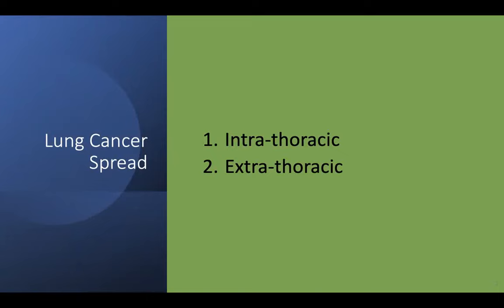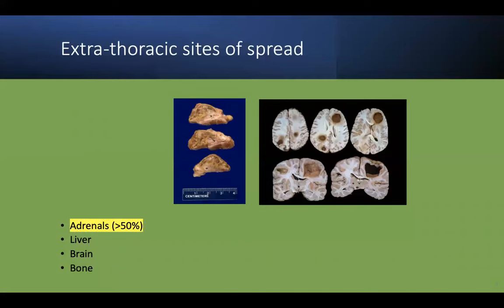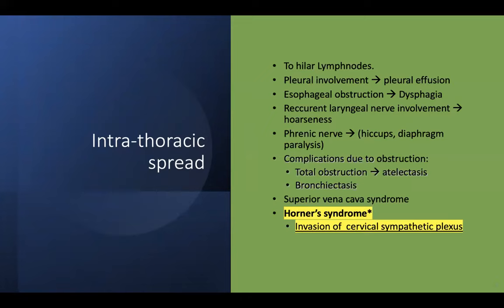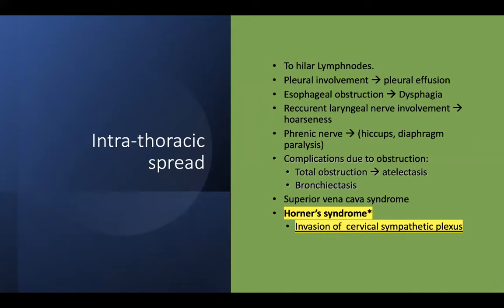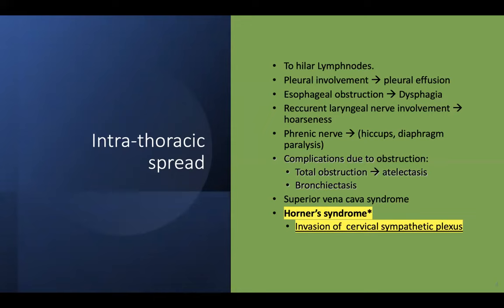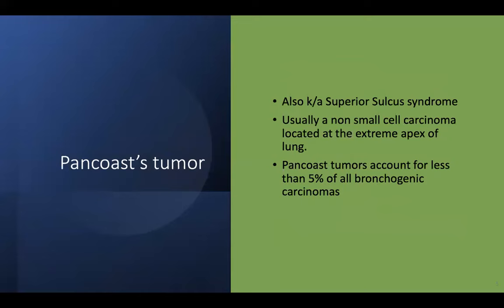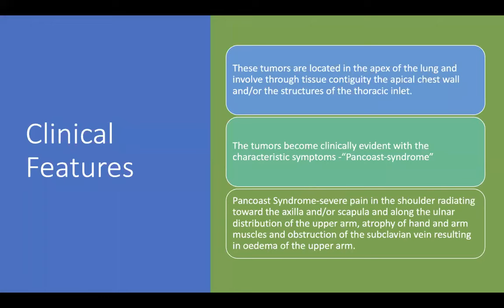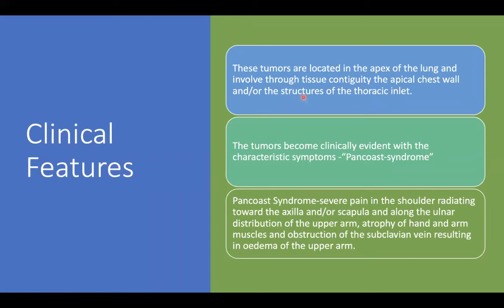PANCOAST Tumor-What are the symptoms?Where does Pancoast tumor hurt? usmle, neetpg, plab, fmge.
Pancoast Tumor-This video depicts the salient aspects of Pancoast Tumor, including it's location, clinical features, diagnosis and treatment aspects.

Pancoast Tumor
Bronchogenic Carcinoma
# Horner syndrome
Pancoast Syndrome
Superior sulcus Tumor
usmle step 1
# fmge
Small cell cancer
Non small cell cancer
Apex of lung
usmle pathology
neet pg pathology
High yield review
Pancoast Tumor facts

Also watch-

Translated titles:
¿Conoce los datos sobre el tumor PANCOAST? Mire ahora: información con altos rendimientos: usmle,

Kennen Sie die Fakten zum PANCOAST-Tumor? Jetzt ansehen-Insight mit hohen Erträgen-usmle, neetpg, p

Connaissez-vous les faits sur les tumeurs PANCOAST ? Regardez maintenant-aperçu avec des rendement

Conhece os fatos do Tumor PANCOAST? Assista agora-insight com alto rendimento-usmle, neetpg, plab, f

PANCOAST ट्यूमर के तथ्यों से अवगत हैं? अभी द

هل تدرك حقائق ورم البانكوست؟ شاهد الآن-نظرة ثاقبة مع عا

Op de hoogte van PANCOAST Tumorfeiten? Kijk nu-inzicht met hoge opbrengsten-usmle, neetpg, plab, fmg

Знаете факты о опухоли PANCOAST? Смотрите прямо сейчас — а

Medveten om PANCOAST-tumörfakta? Titta nu-insikt med hög avkastning-usmle, neetpg, plab, fmge.

Nhận thức về PANCOAST Sự thật về khối u? Xem ngay bây giờ-thông tin chi tiết v